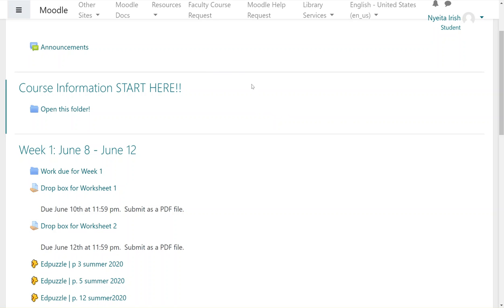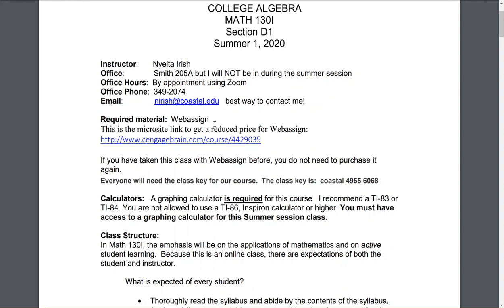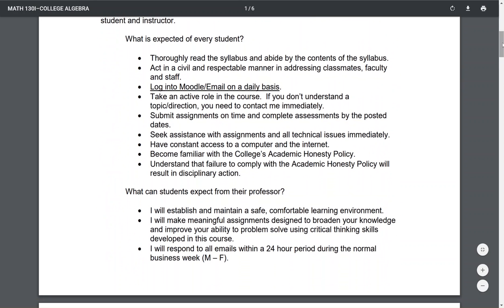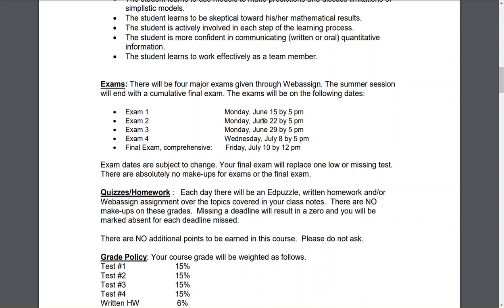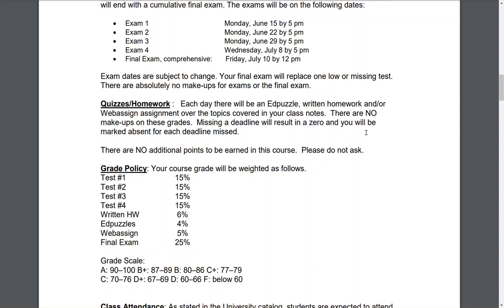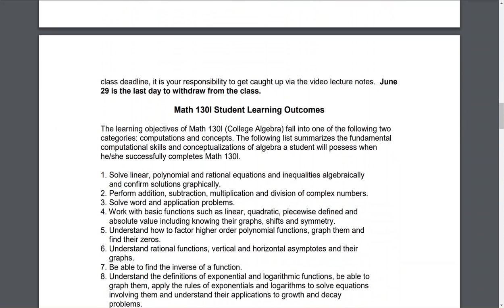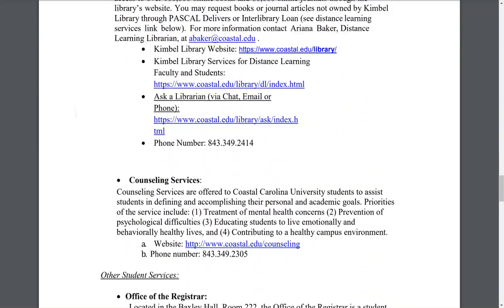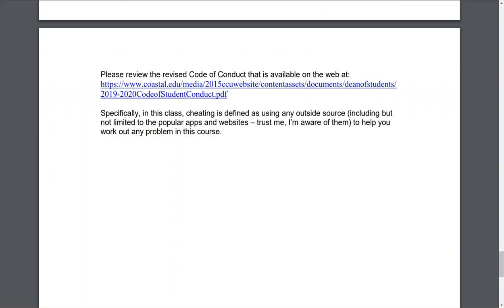syllabus summer 2020 video